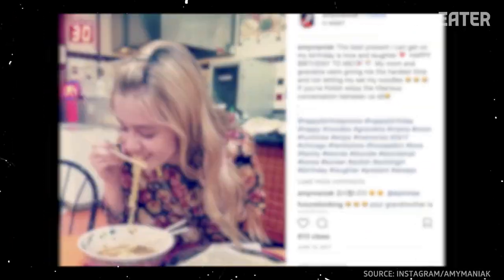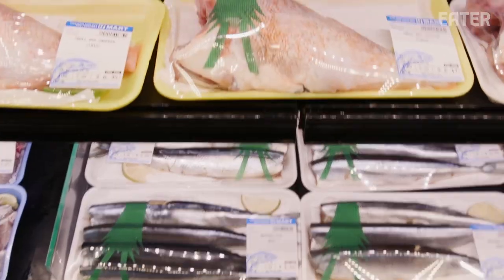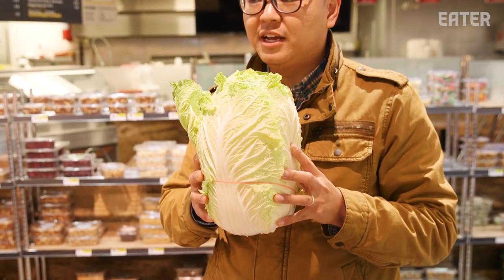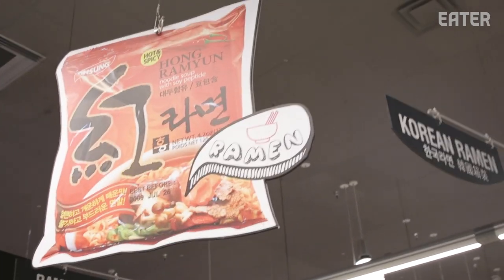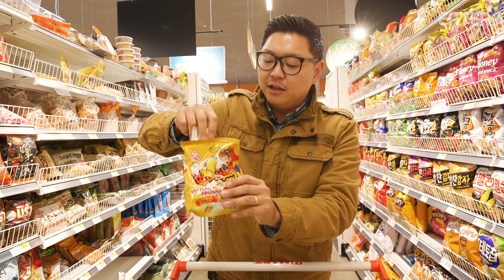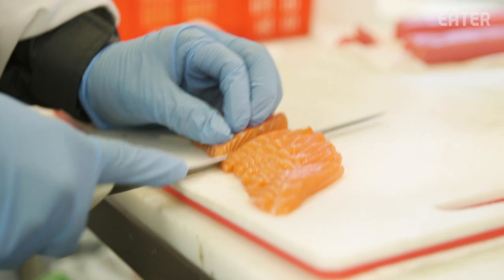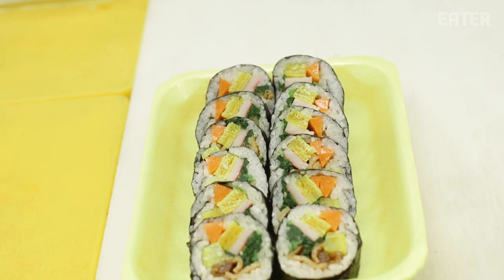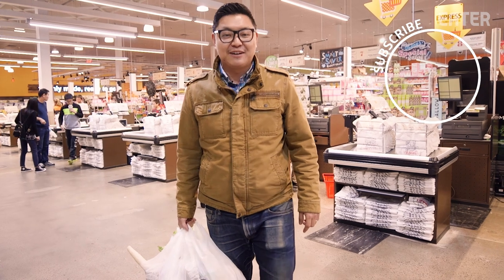A Beginner's Guide to America's Favorite Korean Grocery Store — K-Town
On today's episode of K-Town, Matthew Kang is at H Mart- a Korean grocery store chain that is expanding rapidly in America. For first time shoppers, H Mart can be daunting, but Matthew is here with five tips to help newcomers navigate the aisles.